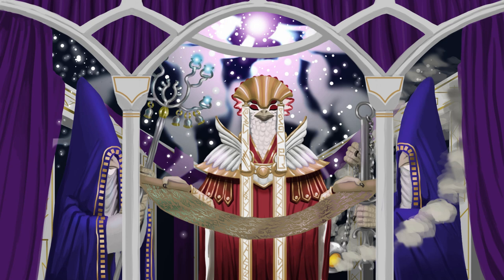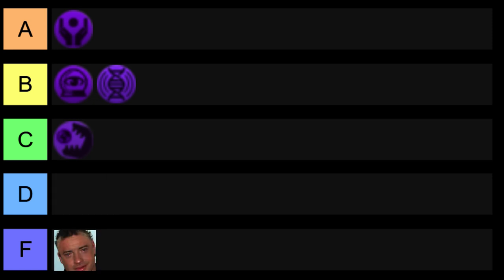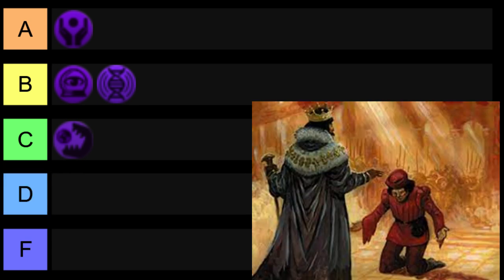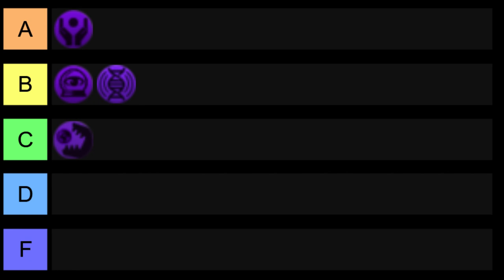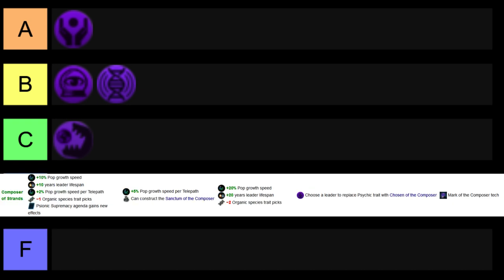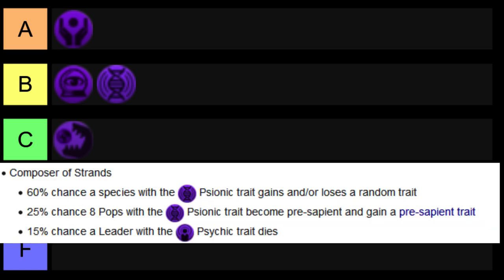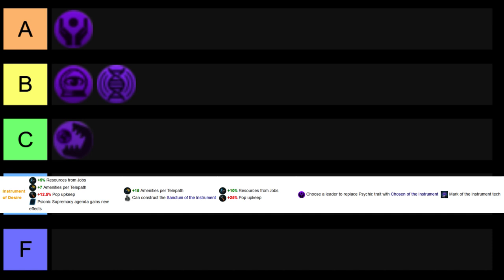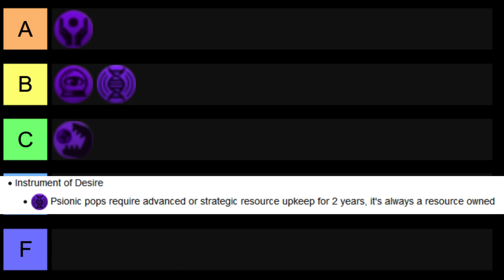Stellaris 3.8 Covenant Tier List/Ranked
Well met my most loyal followers! Today I have the final covenants review. This will rank each covenant for single-player on the A-F scale. Let me know if you would put a covenant on a different tier or if you agree/disagree. Thanks for your continued support!

0:00 Intro
1:02 Rankings Explained
2:00 Eater of Worlds (C Tier)
5:20 Whisperers in the Void (B Tier)
7:00 Composer of Strands (B Tier)
8:54 Instrument of Desire (A Tier)
11:55 Outro/Future